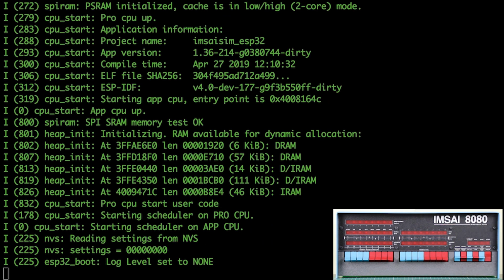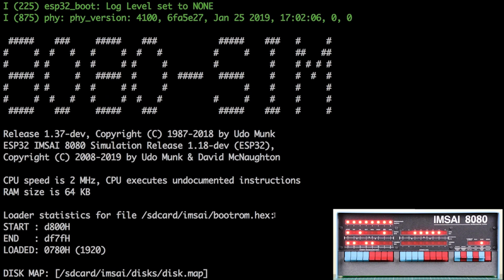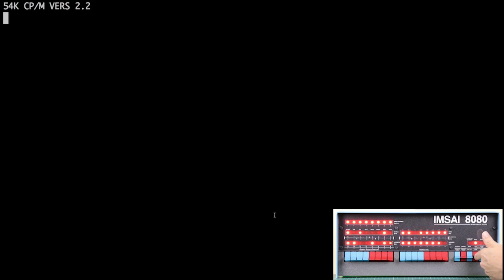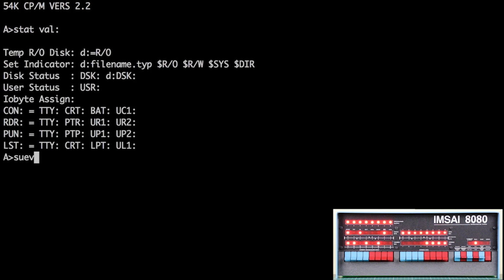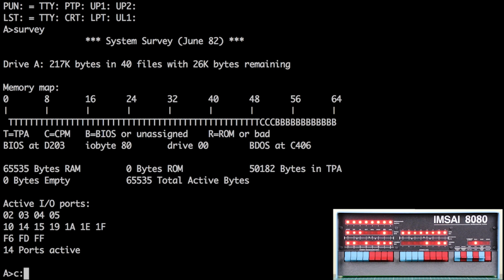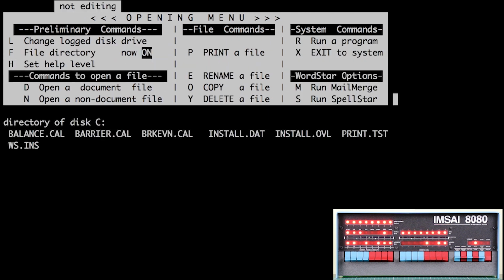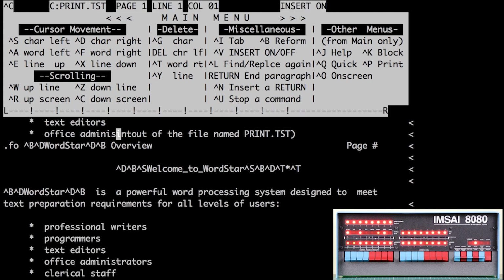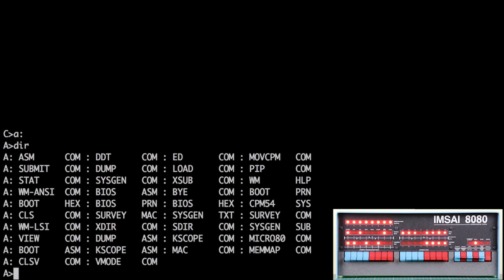THN #002 - IMSAI 8080 Replica runs CP/M 2.2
In this second video the IMSAI 8080 Replica is connected to serial terminal. The ESP32 microcontroller boot sequence, powering on the IMSAI 8080 CP-A via the front panel and booting CP/M 2.2, followed by a few familial CP/M commands and applications. The IMSAI 8080 Replica will be available from June 2019. Follow on Twitter to register an expression of interest for ordering a kit.